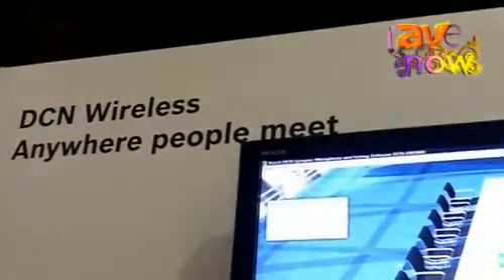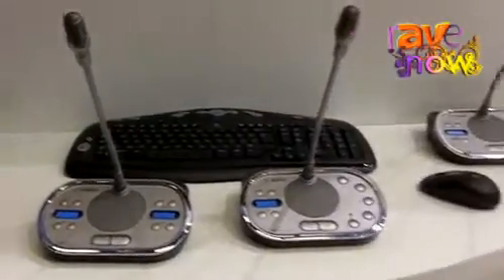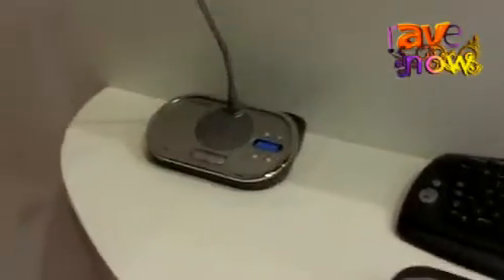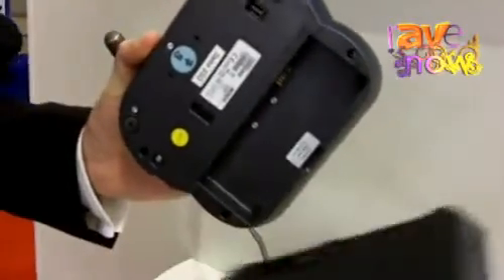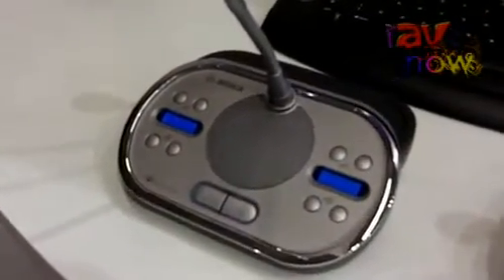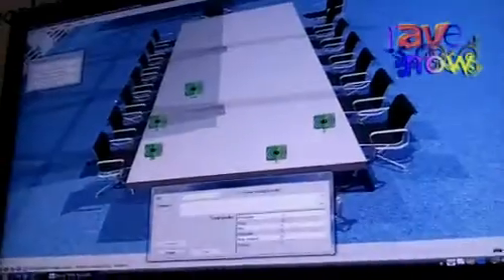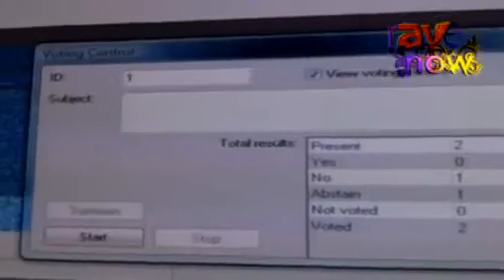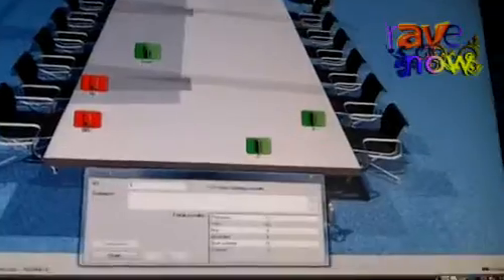Bosch Exhibits DCN Wireless Discussion System for Conferencing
Bosch Exhibits DCN Wireless Microphone System for Conferencing